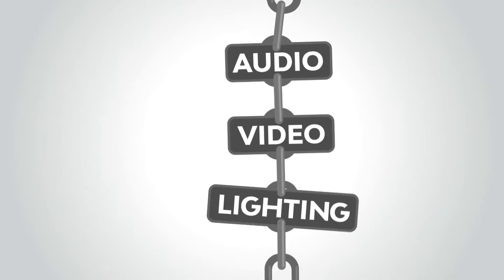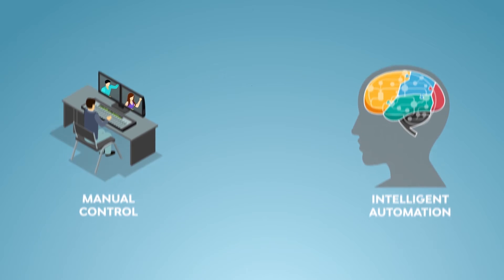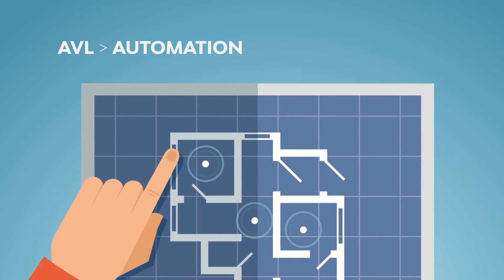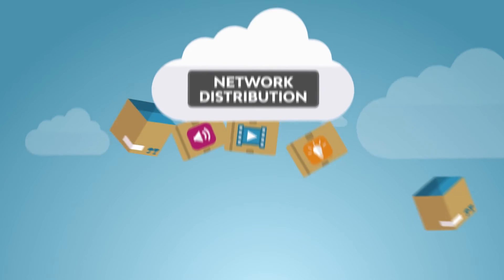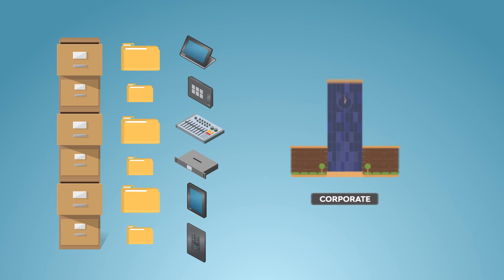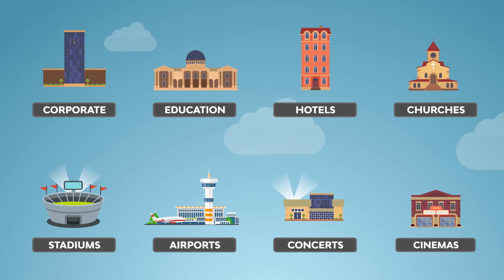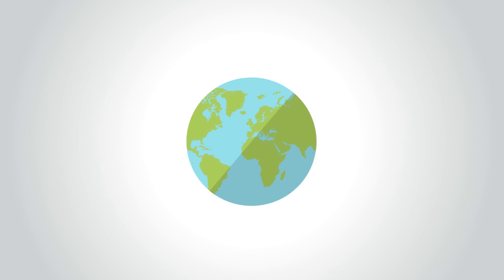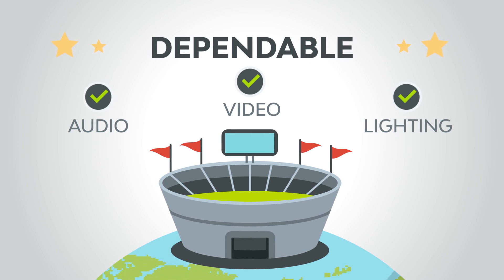Understanding the AVL Signal Chain Part 3: Controlling AVL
| An AVL system doesn’t work without someone telling it what to do. This can come either in the form of manual control performed by an operator or through automation. Truly effective systems often combine some form of both. Manual control requires some sort of user interface, with the type of interface designed to meet the unique tasks of the operator. For solutions that don’t need manual control of parts of the AVL system, automation is available to simplify the process. Multiple actions can even be combined together, with the AVL system responding automatically to a single button press on an interface or to some situation in the room itself. All of the parts come together and work together seamlessly, especially when the system is designed to work efficiently together.

In this series of videos, learn the parts of the AVL signal chain, and how the different elements work together.